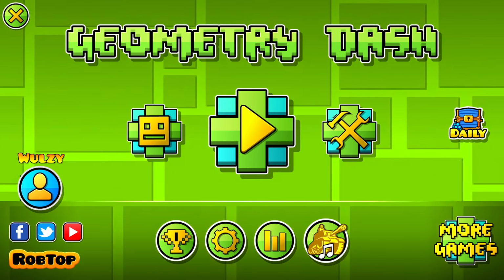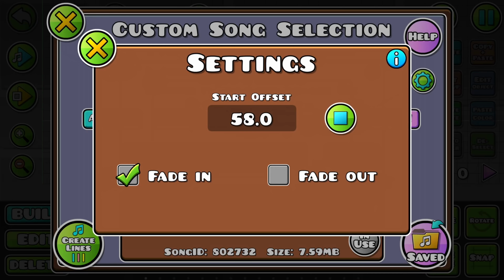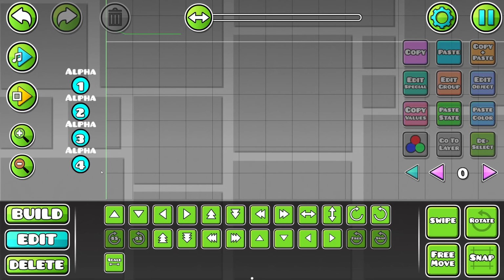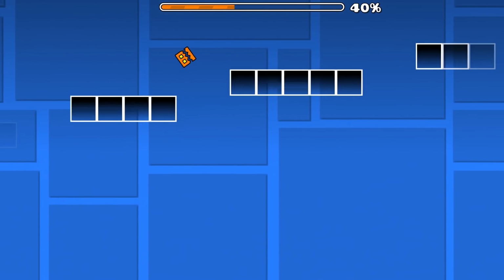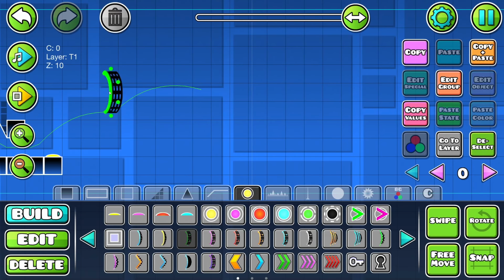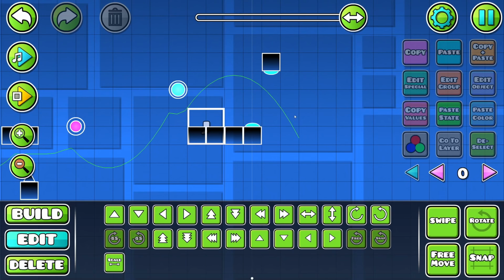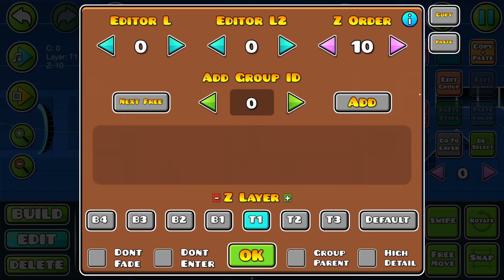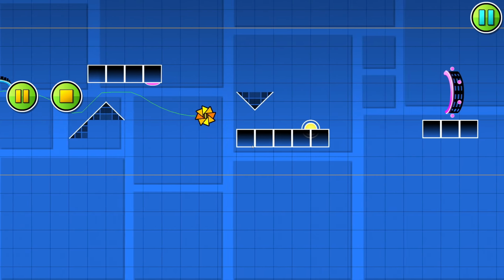Building With Wulzy - "Verging" Layout (XL Demon) | Geometry Dash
Welcome to the "Verging" building series, that takes place every Friday.

All music in this series is from the OMORI soundtrack (warning, searching these songs may recommend spoilers from the game)
005 By Your Side
006 Let's Get Together Now!
007 100 Sunny